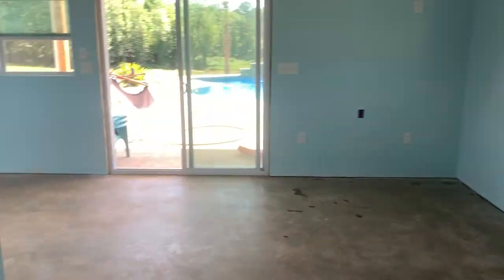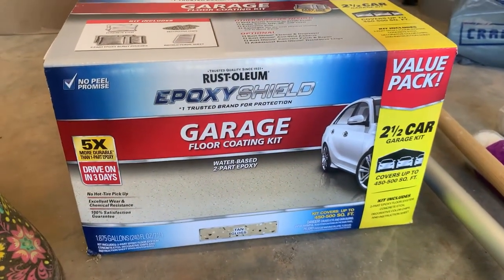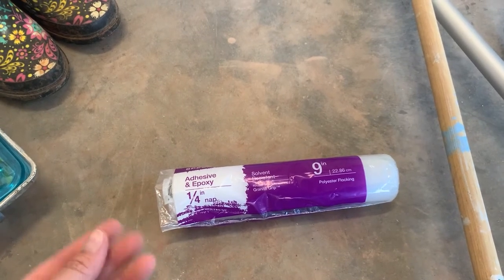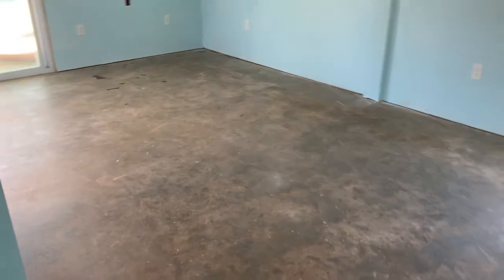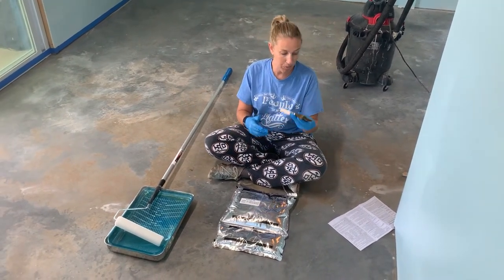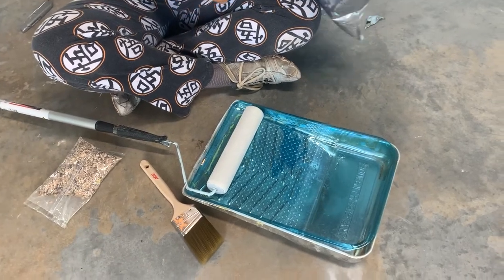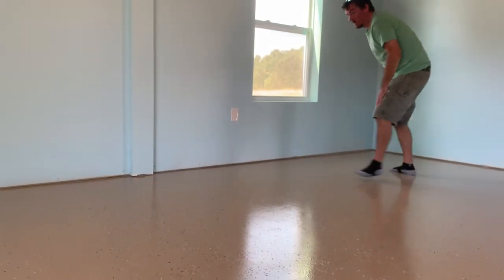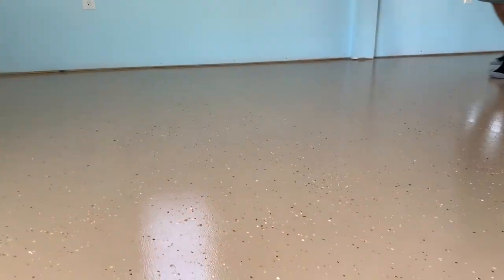DIY Epoxy Concrete Floor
Hi friends! Here is a little installment of some DIY we did last weekend. We used the water based Rustoleum Epoxy 2.5 car garage kit in tan. it was $125 and included  enough epoxy and concrete etch/cleaner and colored fleck for up to 500 square feet. We also used the following materials which were mostly $5-$15 each, depending, from Home Depot:
Lock on Squeegee, pole & multi-angle hard surface brush
Rollers with poles and 1/4" nap epoxy/resin roller head
watering can/hose
gloves & wellies for protection
towels to wipe down the walls after washing
Rustoleum water-based clear gloss garage floor sealer (1 gallon was $29, we used about 2/3 gallon for 300 sq ft)